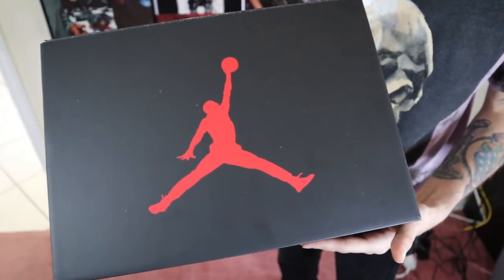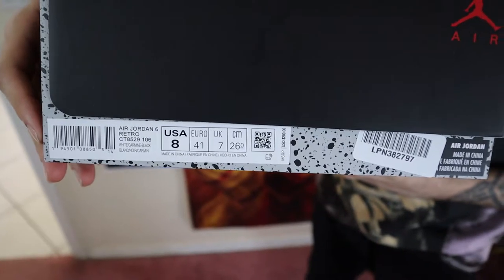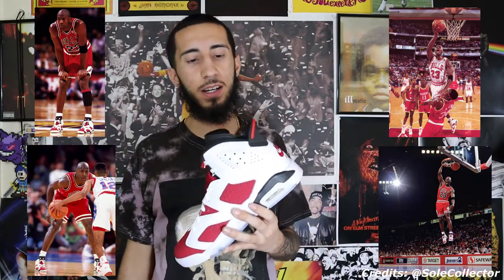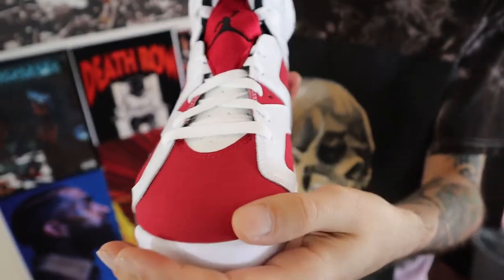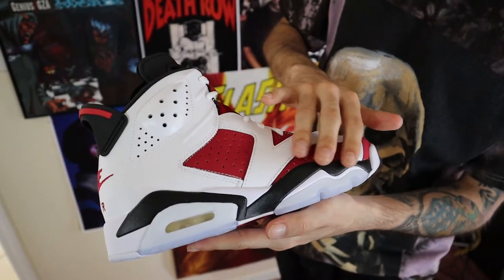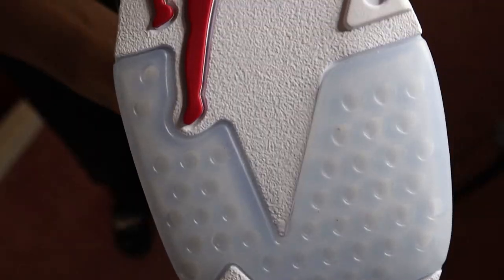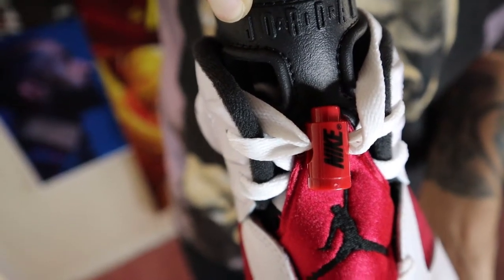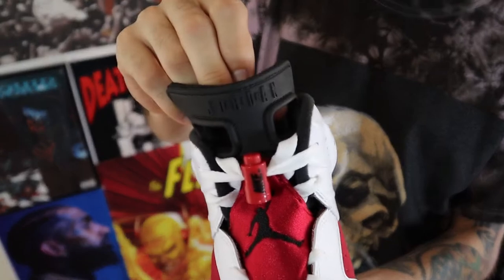Carmine 6 Air Jordan INFAMOUS Review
Share the video if you want to see more content.